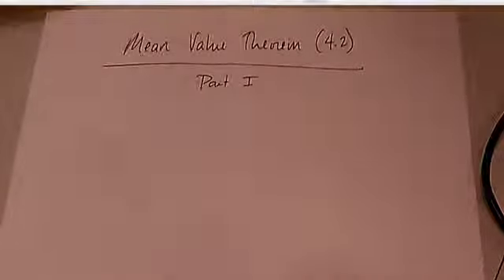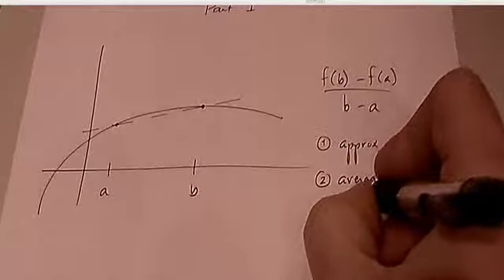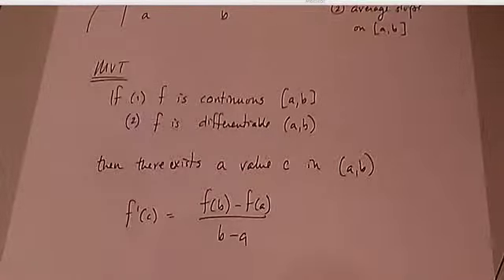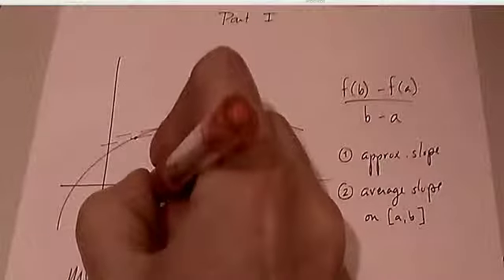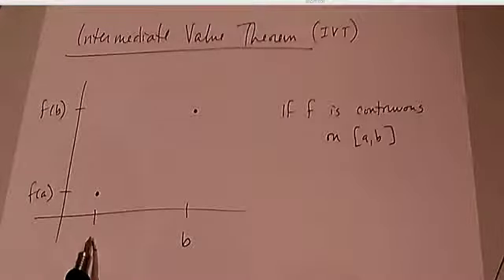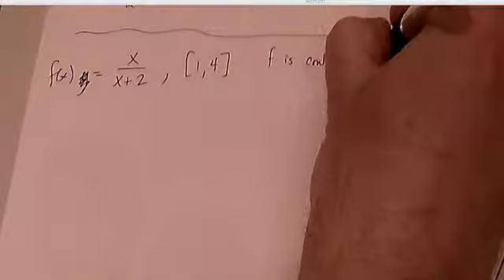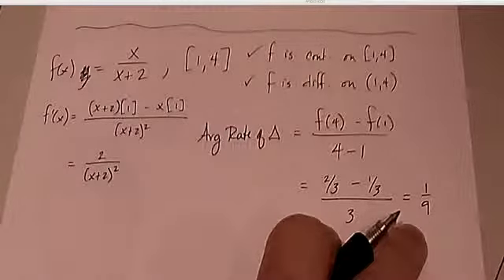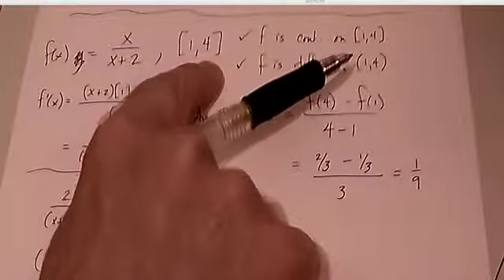Calculus Video 062 - MVT 01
Mean Value Theorem - concept & example